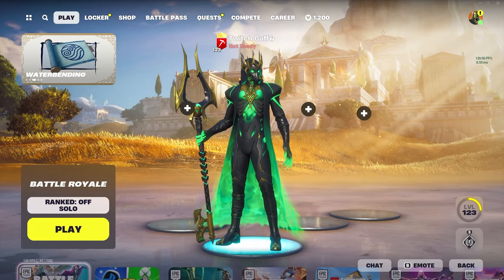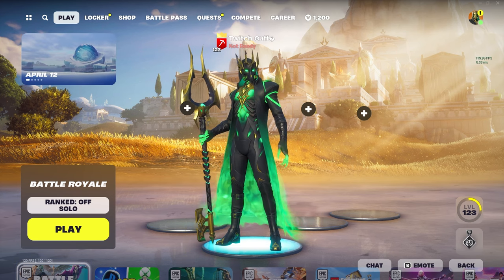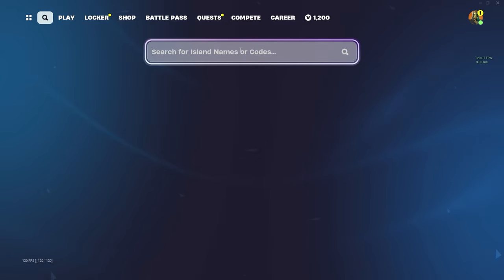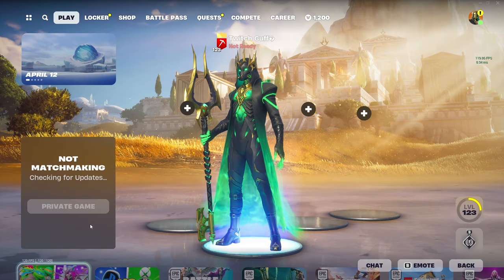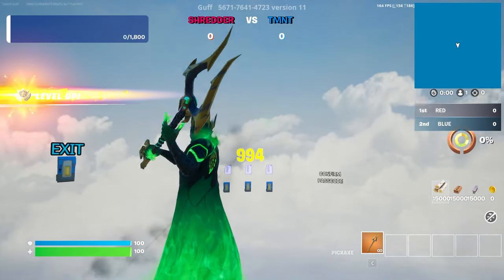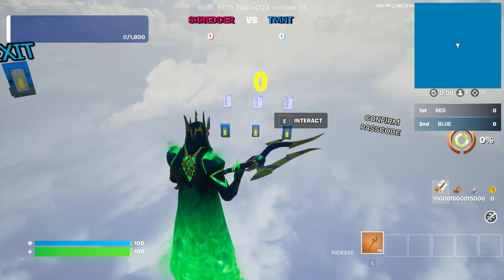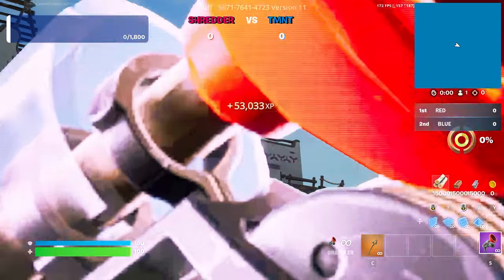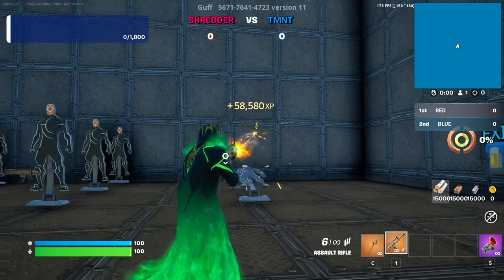*UNLIMITED XP* Fortnite *SEASON 2 CHAPTER 5* AFK XP GLITCH In Chapter 5!